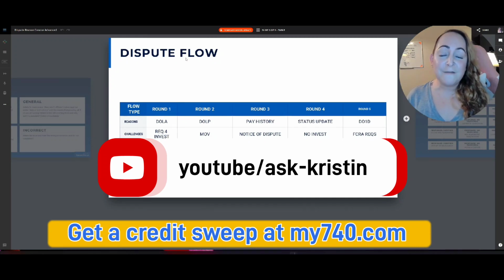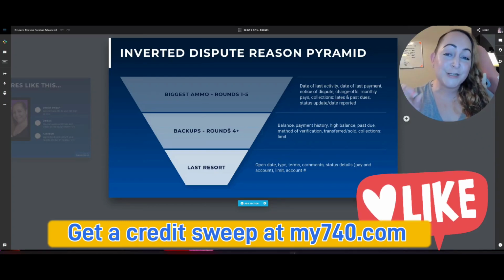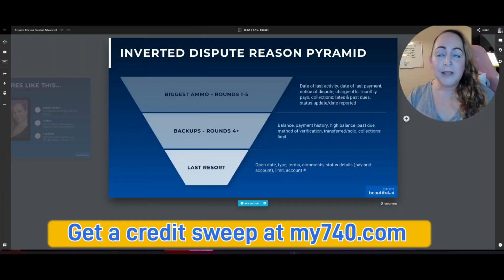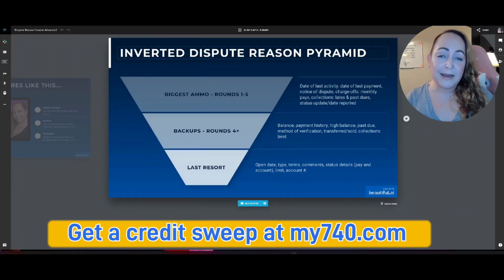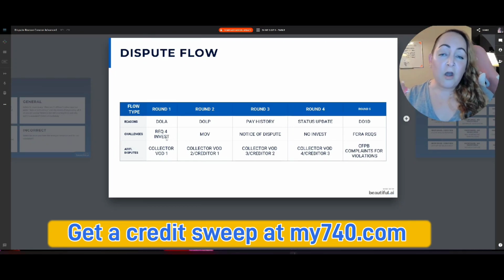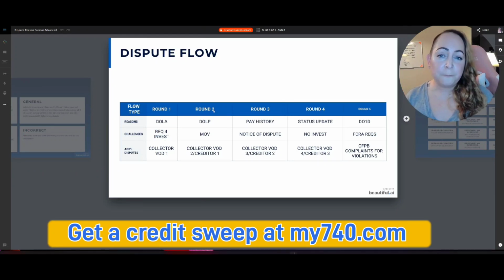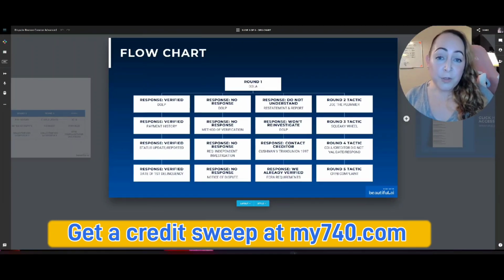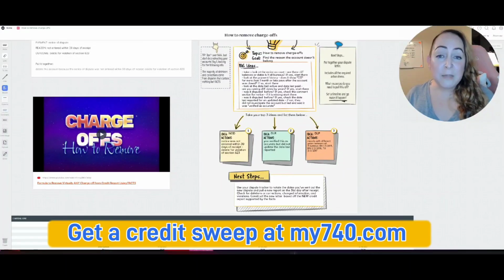How to Remove EVERY Charge-off From Your Credit Report | Credit Repair Secrets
🔮 Today I'm sharing how to remove EVERY charge-off from your credit report using the credit sweep method, and this is part of the credit repair secrets series. Watch the video to access the Advanced Dispute Creator for FREE, and access the other 2 boards below

⭐️ Video notes
Hey, what's up tonight I'm going to show you how to remove virtually every charge off from your credit report yourself using the credit suite method. Now, here's the deal, I'm going to give you this presentation for free. But make sure to watch to the end of the video because I'm going to show you periodically where to actually access it. And instead of you just jumping to the end of the video, which that's not going to work. Alright, so this is the advanced dispute flow. Now, here's the deal, a lot of people think that all you have to do is send out one round of dispute. And that's it, your negative items come off. That's not how it works. You see, there's very specific things that we need to say in our letter for this to work. You see, we have big guns, little guns and squirt guns when it comes to using dispute reasons. And if you don't know what I'm talking about, I actually have a checklist that will maximize your disputes. And it even shows you the exact formula that I use to remove any negative item not just charge offs, collections, foreclosures, repossessions, charge offs, late payments, student loans, bankruptcies, judgments, tax liens, you name it, if it can be disputed, this is the exact formula that I use. So these two things go hand in hand, and I am going to link this down in description. So let's just go over this part really, really quick. We use the Giro formula, and that is it is action justify our elements, reason an outcome. And all you do is just very simply take the credit report information and plugging in. You see, that's the beauty to the way that I dispute for my clients factual based disputes. You see, we're not just coming up with things and sending hardship letters and goodwill letters and disputing online and sending 609 letters. And by the way, six or nine doesn't work. And I'm going to tell you why. Right now, guess what section 609 is for it's not for contracts and wet signatures, and anything else like that, it's for you to request a copy of your credit report.

Wow, who would have thought has nothing to do with signatures or anything else like that. Alright, so keep this in mind when you're sending out letters that look like you're trying to be an attorney, because you're not neither mine. Alright. So when you send this type of dispute, you're going to maximize your ability to get these things removed, because we're using what the Bureau's the creditors and the collectors are reporting. And here's an example, if you take a look at this account, you're gonna see that the date last active is different, the date last paid is different, we have activity in the payment history after the account was closed, how can that possibly be? It can't. And that's why we're using this exact information to get these things removed. Okay, so that's what I'm talking about when I see factual disputes in the credit sweep process. So if we jump over into this presentation, you're going to see the inverted dispute reason pyramid. And at the top of it, it tells you the exact dispute reason that you want to use to remove charge offs. Okay, so round one through five, we're using date, last active date of last payment, notice of dispute, monthly payments on charge offs, collections, we're going to use lates. And past dues and status update date reporting.